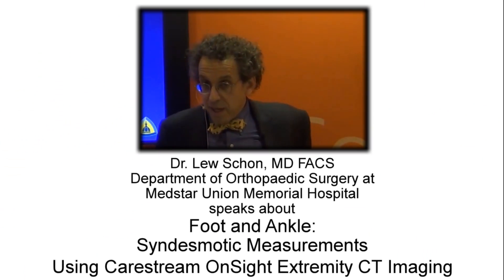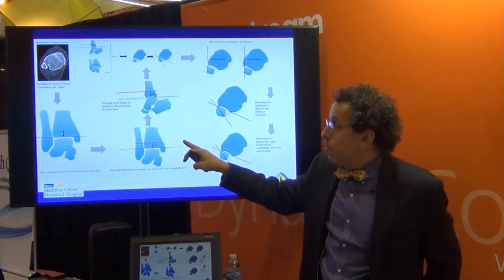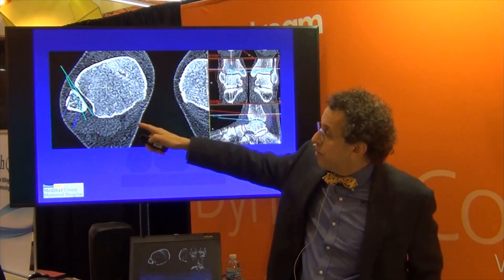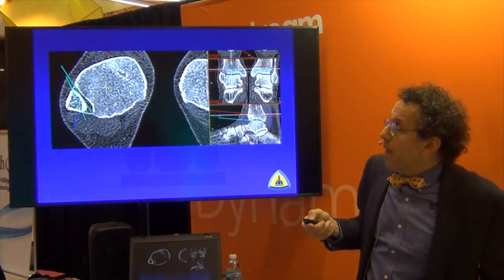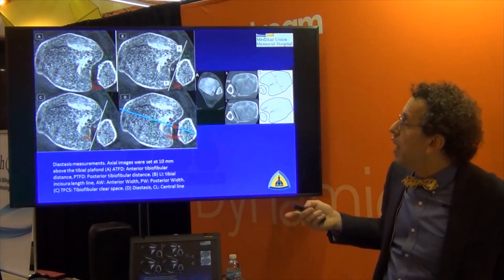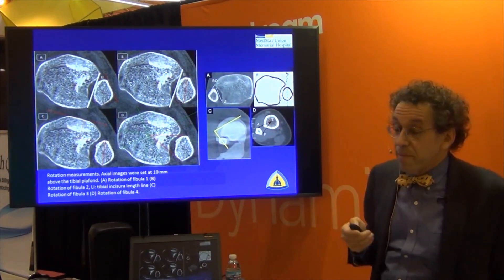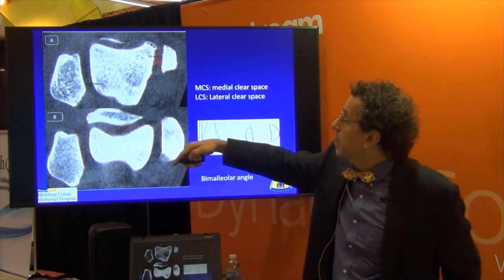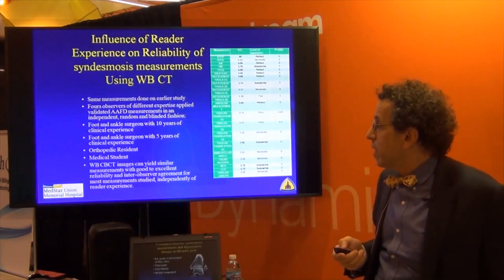Dr. Lew Schon: Foot and Ankle Syndesmotic Measurements for Clinical Assessment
Dr. Lew Schon from Medstar Union Memorial Hospital presents how syndesmotic measurements from weight-bearing CT exams using the OnSight 3D Extremity System can help improve clinical assessment of the outcomes of orthopaedic foot and ankle surgery compared to traditional 2D X-ray images.

Dr. Schon presents examples of images from his practice and discusses how treatment plans are affected and the assessment of outcomes are enhanced utilizing weight-bearing 3D CT extremity images.

Dr. Schon is an orthopaedic surgeon, fellowship trained in foot and ankle reconstruction. He is an internationally recognized expert and innovative designer of new surgical techniques and orthopaedic devices. Dr. Schon also serves as an Assistant Professor of Orthopaedic Surgery at The Johns Hopkins University School of Medicine.

In addition to his clinical practice, Dr. Schon is an award-winning researcher and investigator. He founded the Orthobiologic Laboratory, supported by the Innovation Fund, where he and his team work together toward the singular goal of improving patient care and outcomes through research, education, and discovery.

Dr. Schon's special interests include tendon disorders, deformities, fractures and ligament injuries, sports injuries and dance medicine.